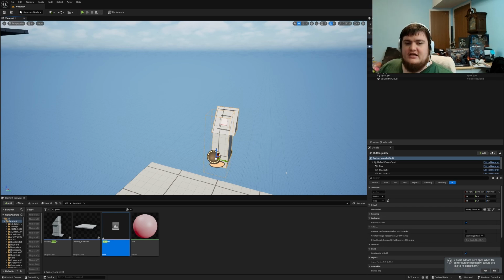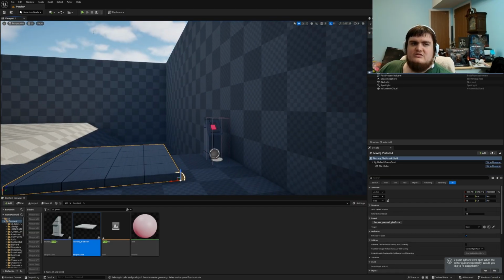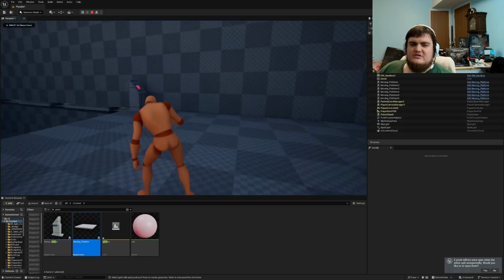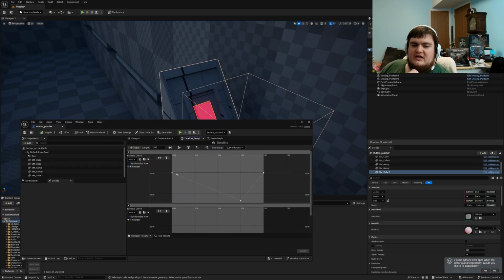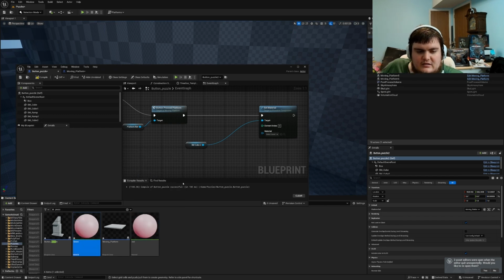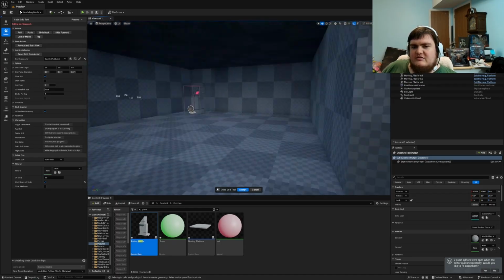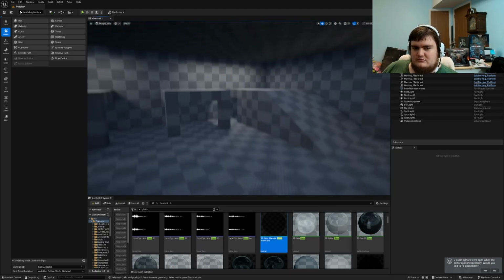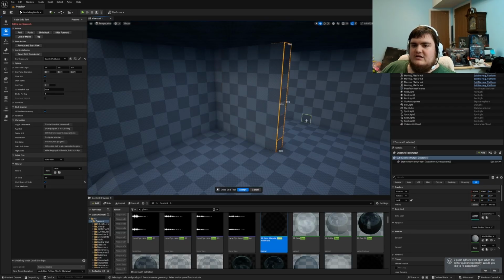Level Design: Working With Puzzles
In depth video going over how to design a level while keeping your puzzles in mind. So you think of how the player will react and learn how to solve the puzzle even without building a tutorial. By designing it in a way for the player to learn the controls and explore. Just off of your design.